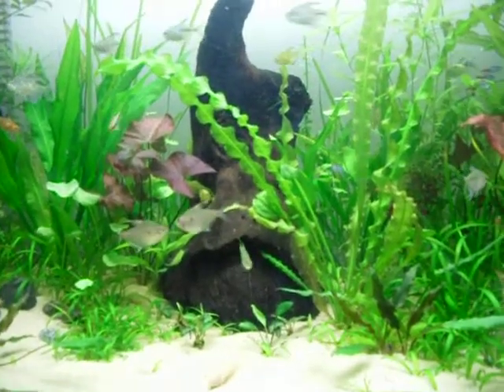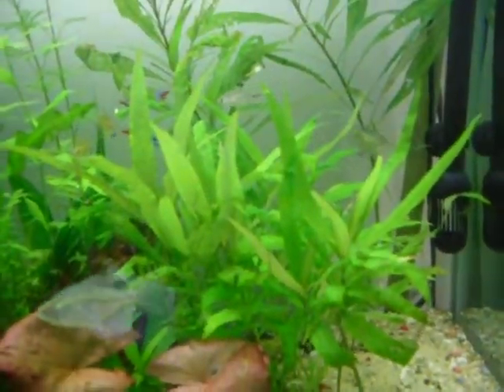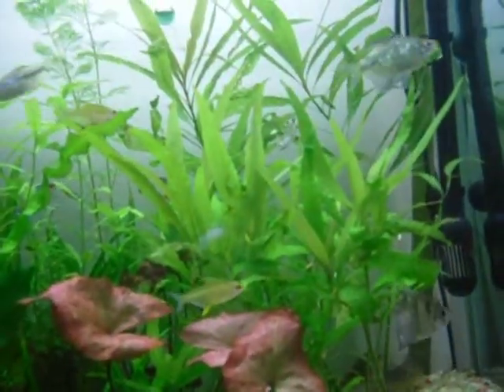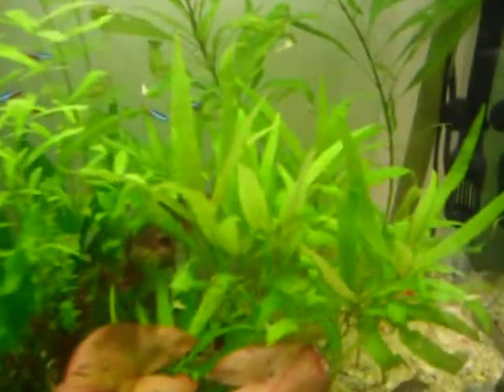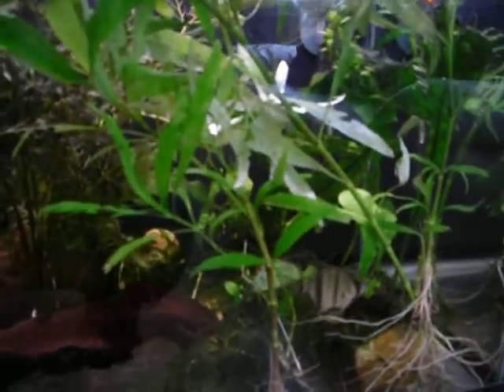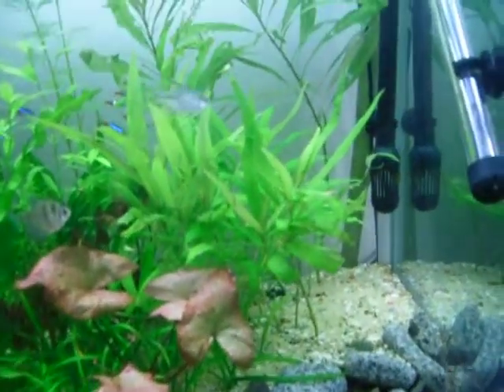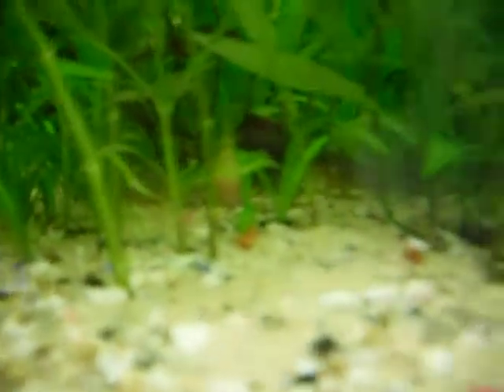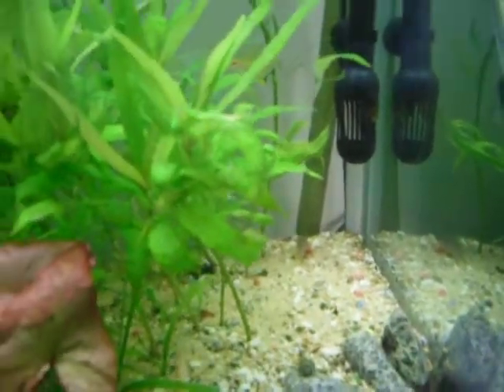100g plant relocation